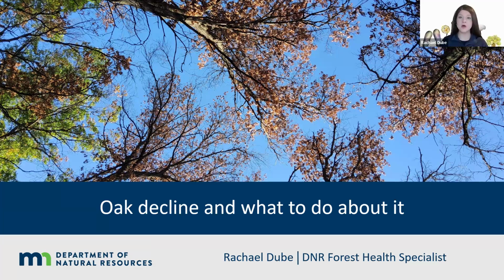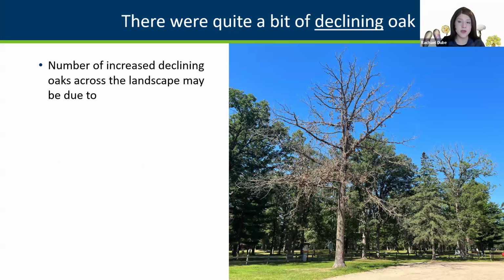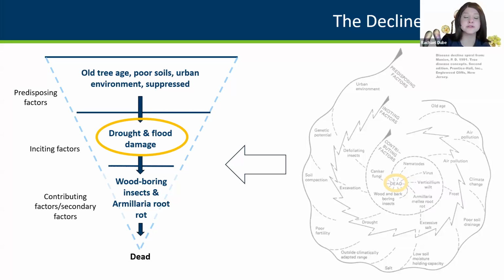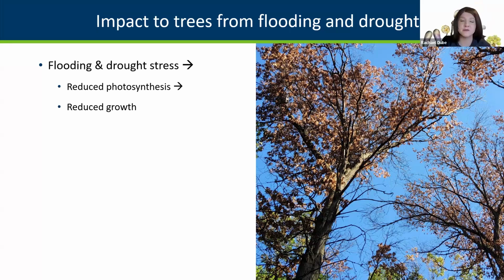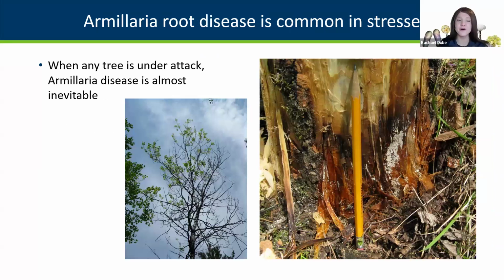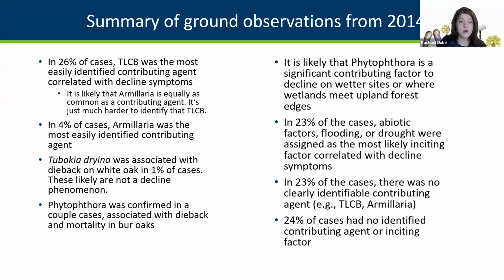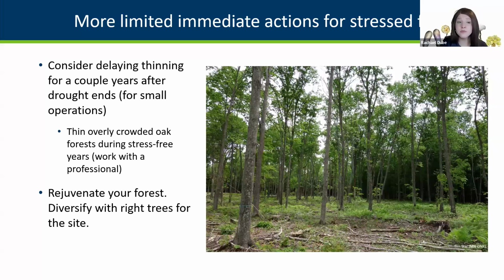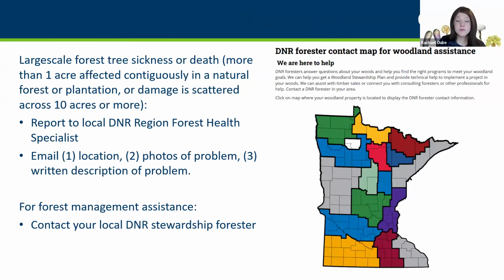Dube: "Why does my oak look sad?": Oak Decline in MN